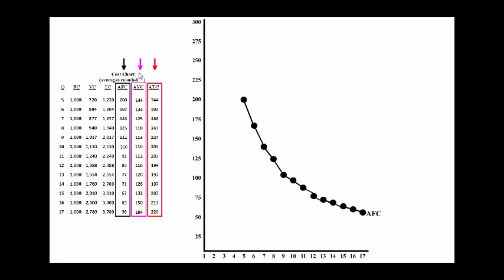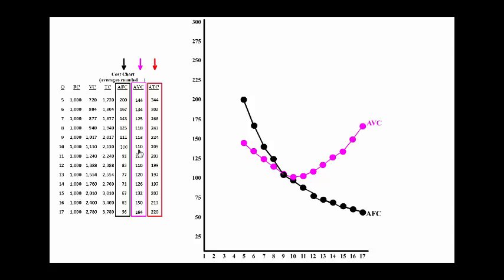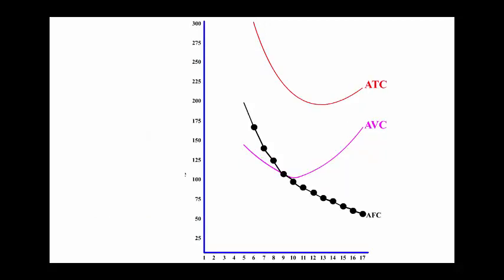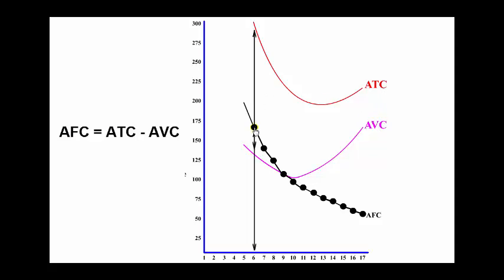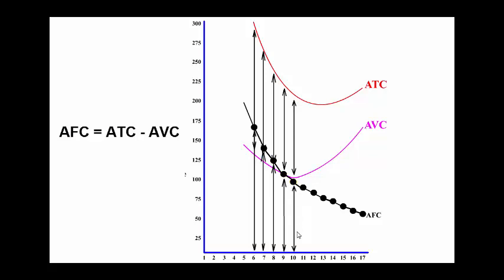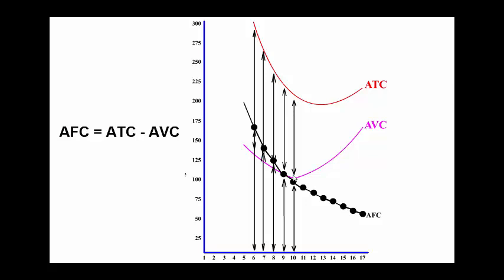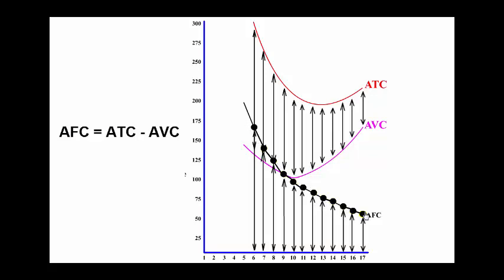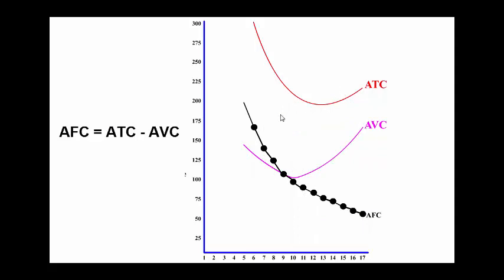Reffonomics Videos: (AFC, AVC, and ATC Graph, Part I)